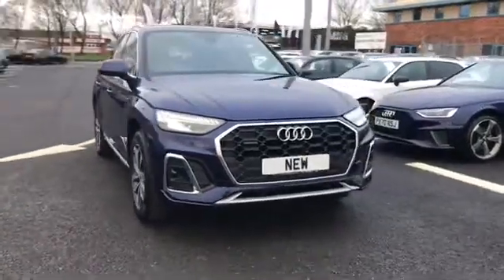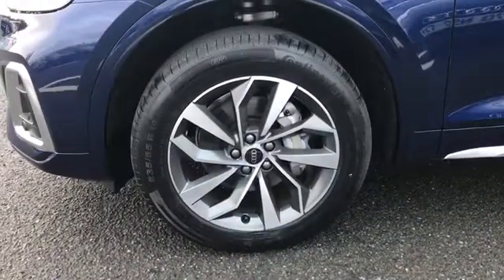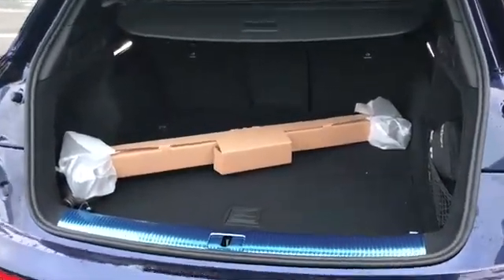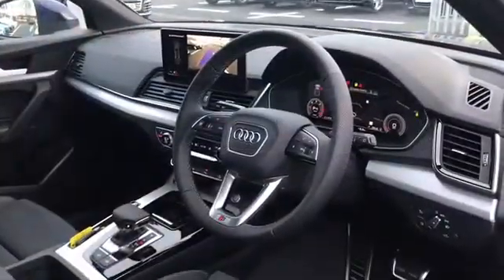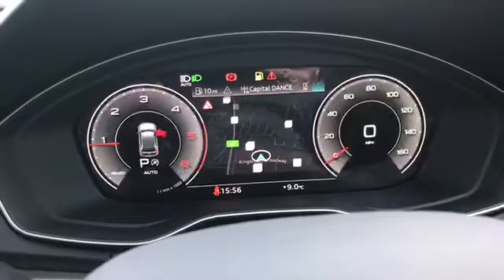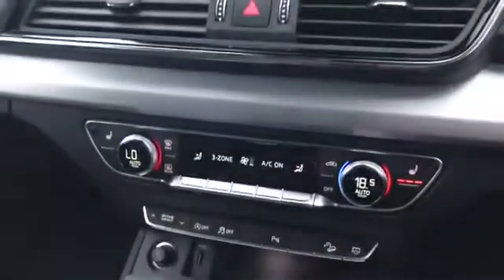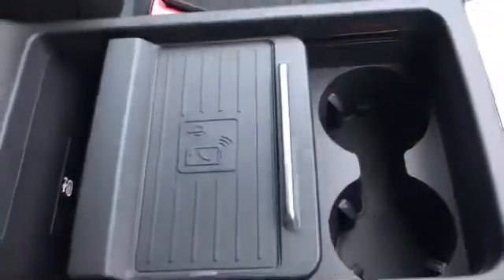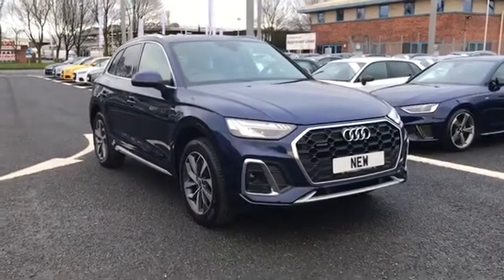Brand new Audi Q5 S line at Carlisle Audi | Brand new cars for sale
Just into our stock, this Brand new Audi Q5 2.0 TDI 40 S line S Tronic quattro (s/s) 5d in Navarra blue, now available for sale from Carlisle Audi.